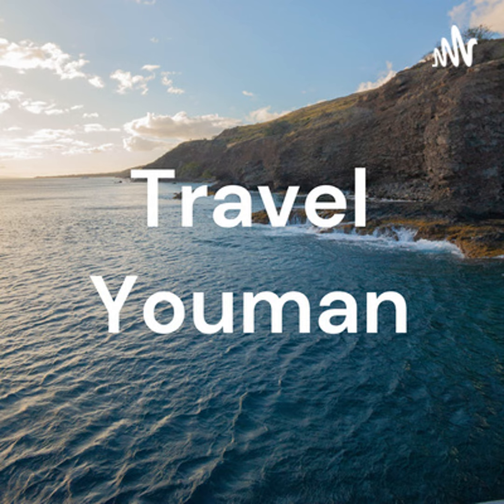[21 Best] Lake Lure Water Activities You Should Try